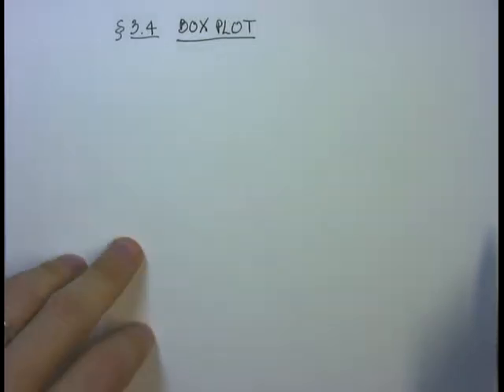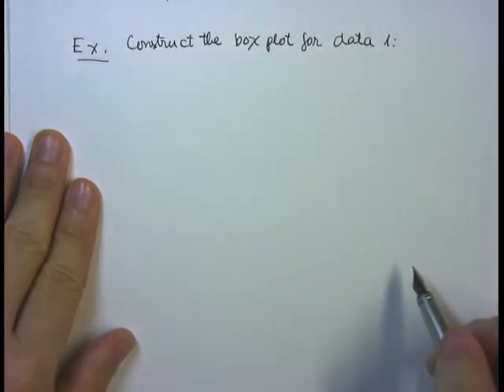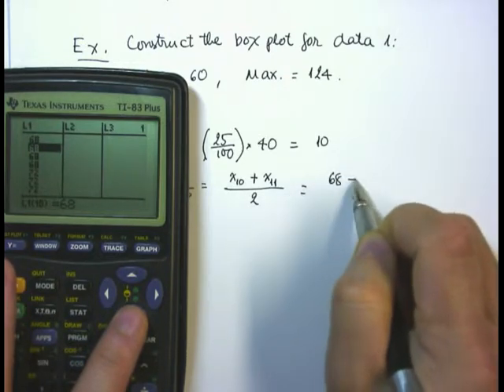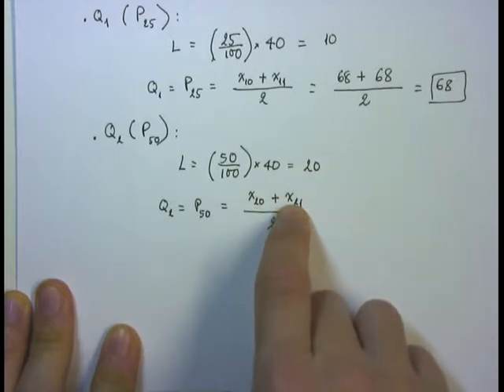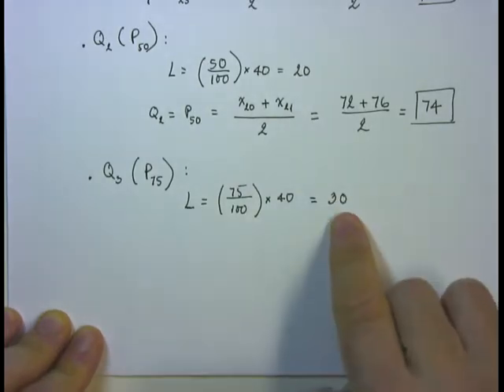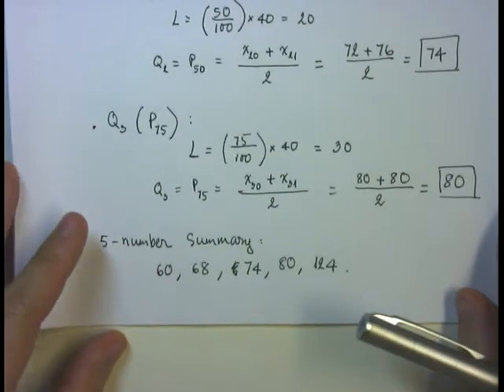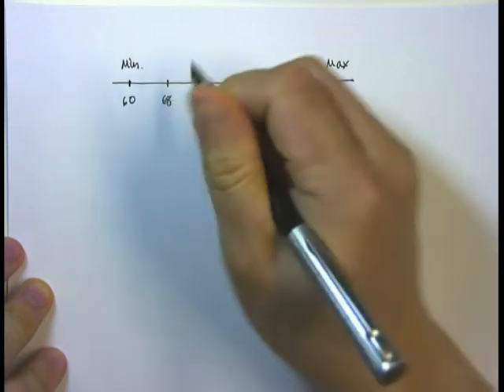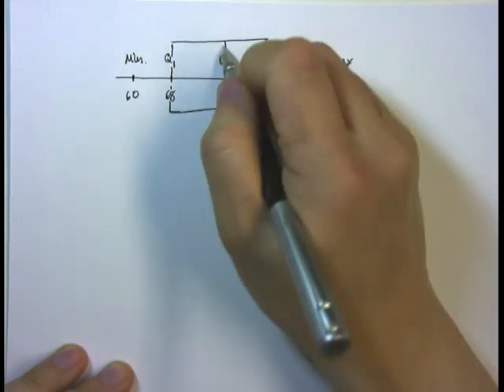3 4 Making A Box Plot